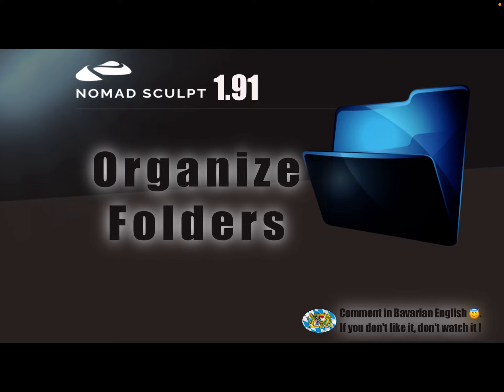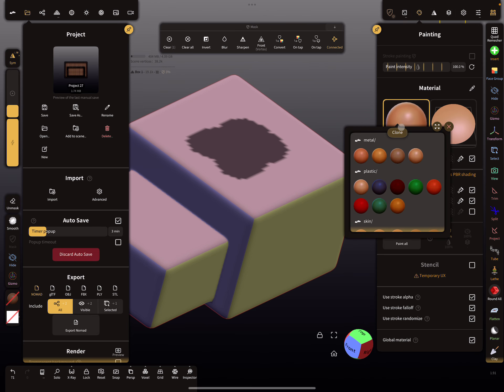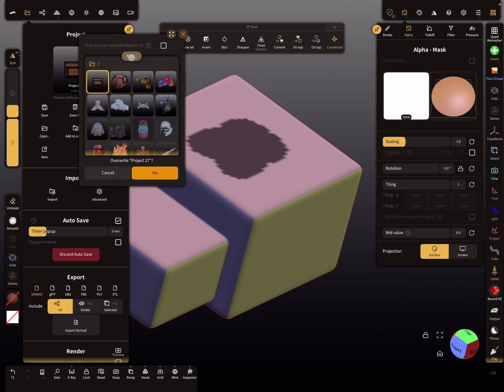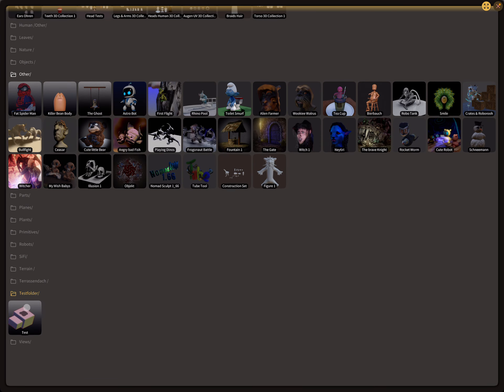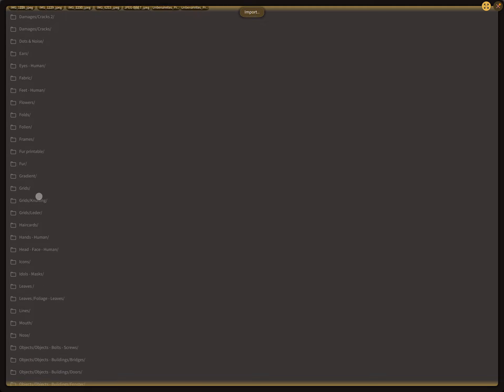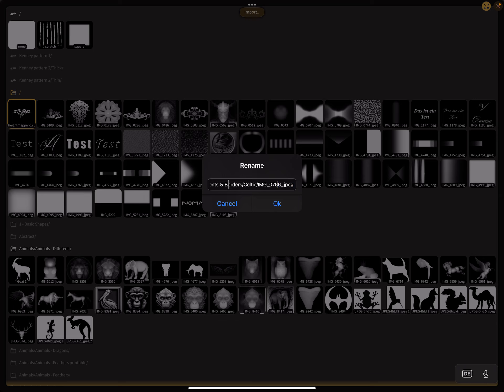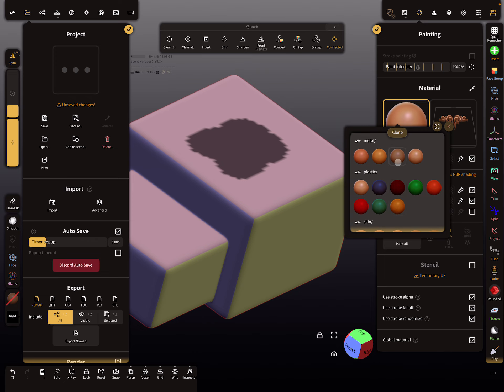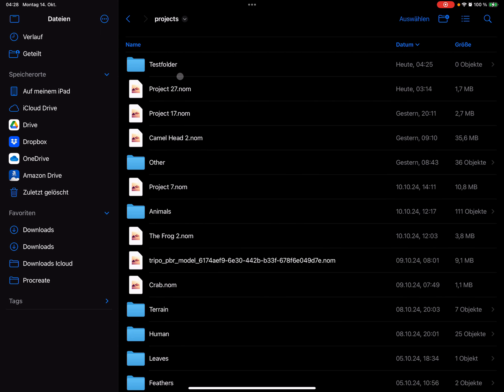Nomad Sculpt - Organize folders - Projects - Alphas - Images - Materials (V1.91-14.10.2024) Tutorial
How to organize your files / projects / alphas / materials in folders.